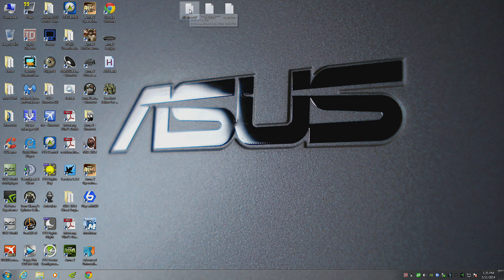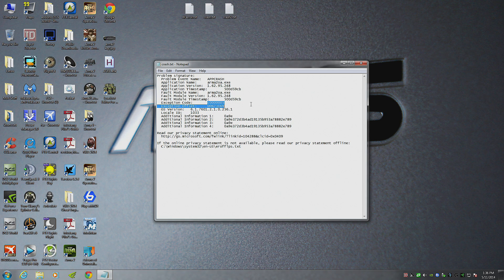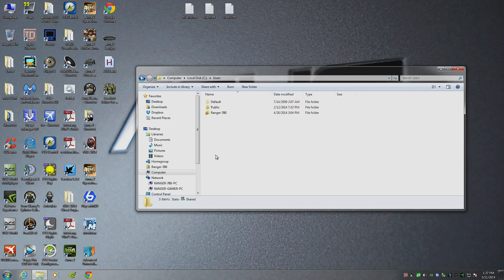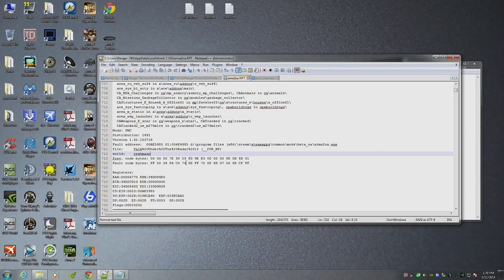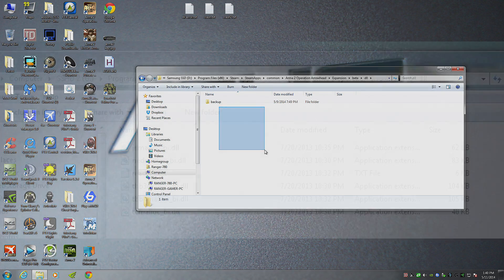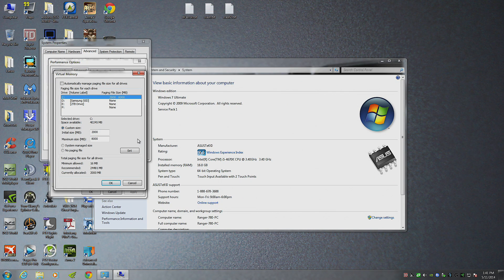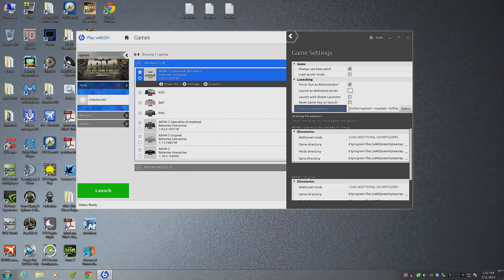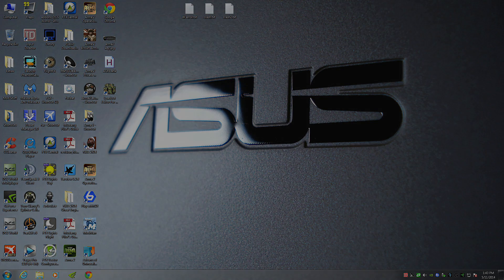Arma 2 - Memory Crash Issues FIX (tbb4malloc_bi.dll)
This help video is related to tbb4malloc_bi.dll & tbb3malloc_bi.dll related crashes in Arma 2. Before you begin ensure your computers memory modules are tested (Windows Memory Diagnostic Tool) and error free. If you have an overclock you may need to lower the clock speed as well. Try lowering graphic settings in game and see if that helps. Lastly, ensure your cpu and motherboard temperatures are within specs for your system at high and full loads. I hope this video helps, post your questions in the comments section below.